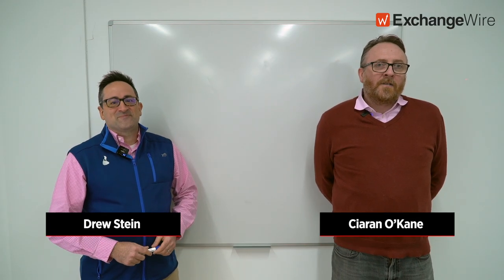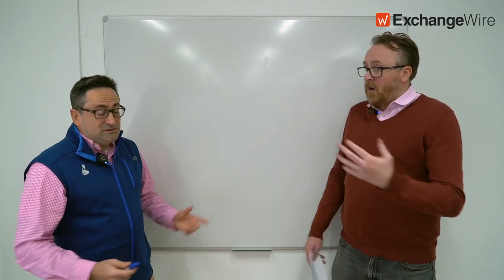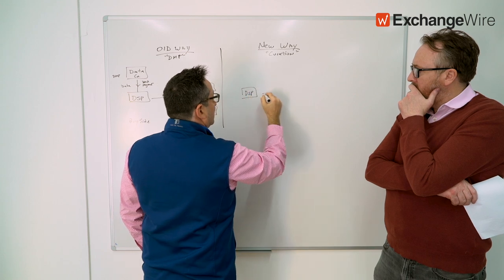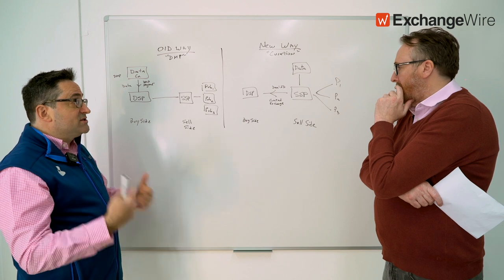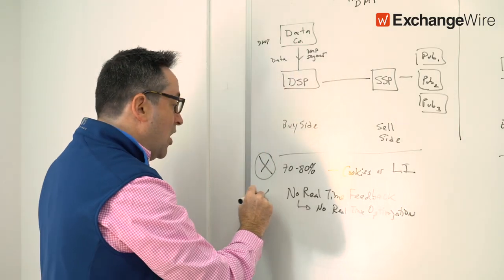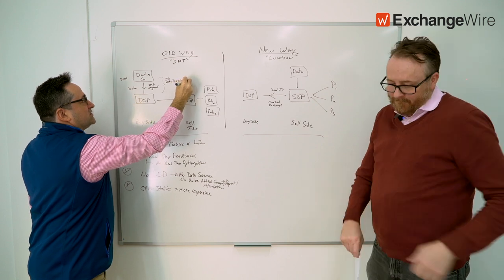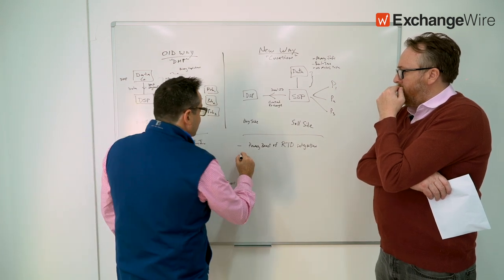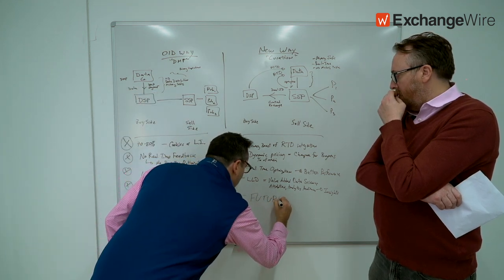TraderTalk TV: The Future of Adtech is Curated, According to Audigent's Drew Stein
In this episode of TraderTalk TV, Audigent's co-founder and CEO, Drew Stein, took to the whiteboard to delve into the intricate nuances of curation, and its growing importance in the adtech ecosystem.